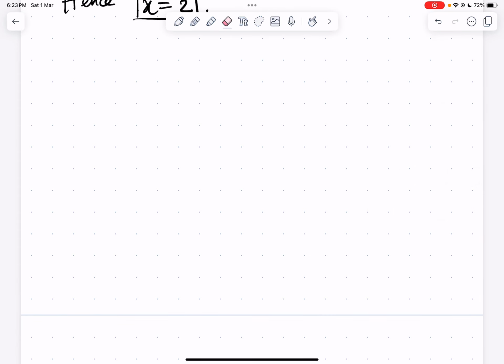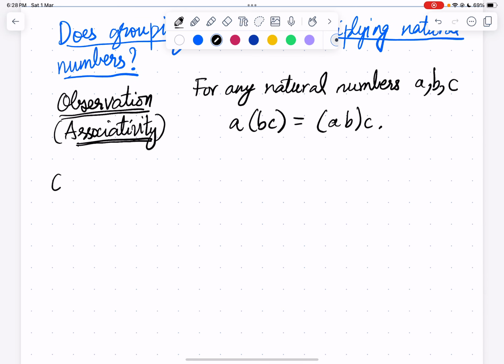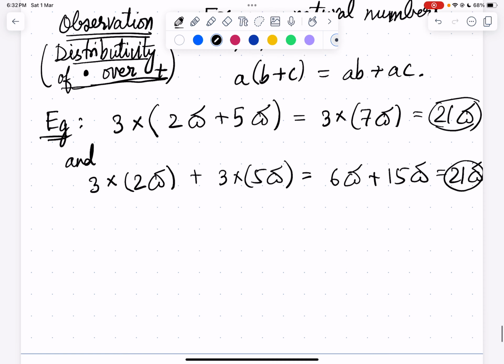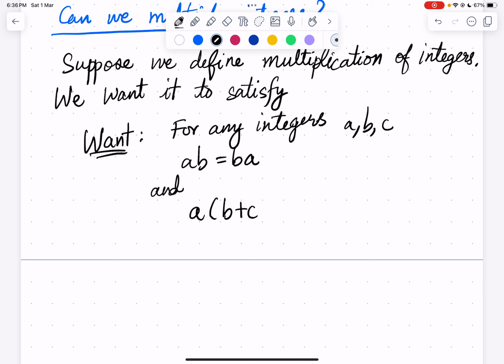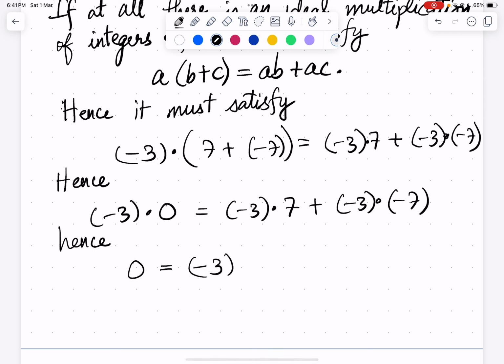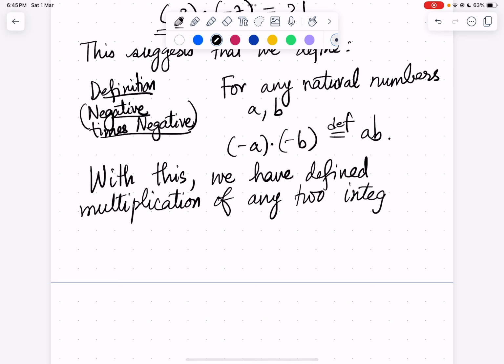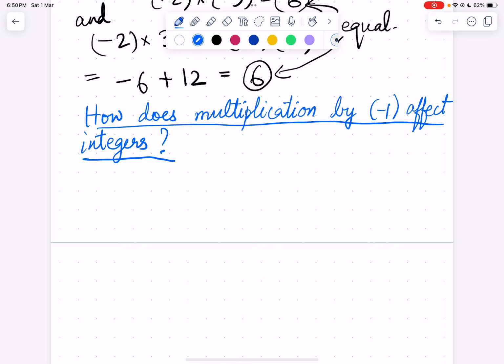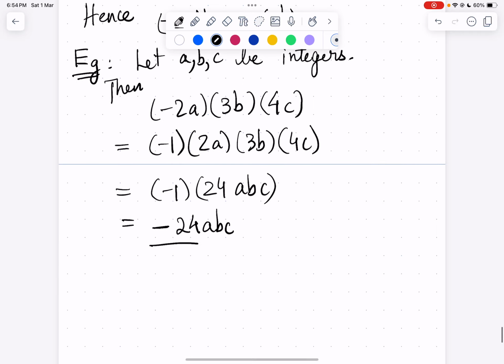Basic Mathematics | Numbers - 3 | Multiplication